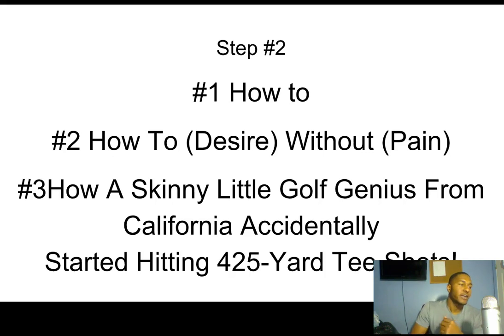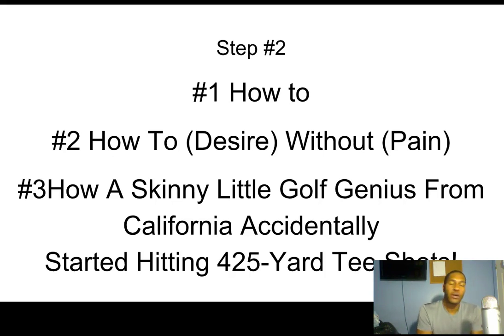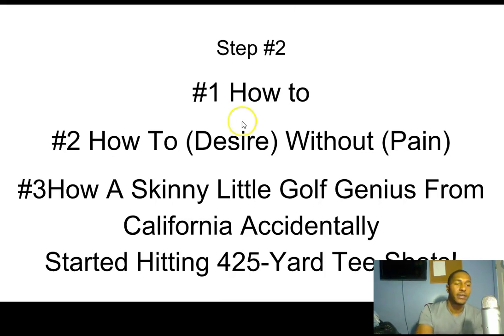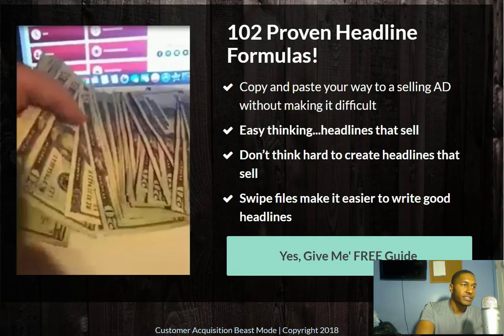How To Make a Landing Page: Course Video 2 👍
Check out my Video Series about how to create a landing page. This is the first point of contact your leads and customers will have with your brand so getting this right is extremely important. In This online course landing page; I am making a video series to cover all the steps